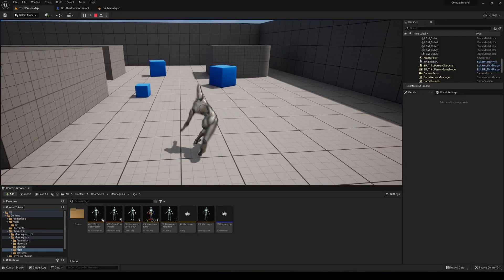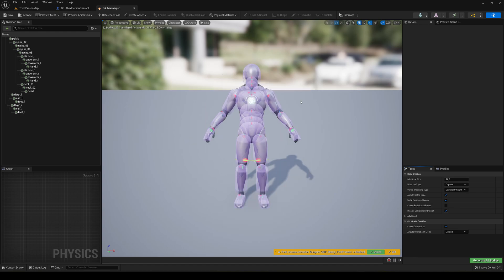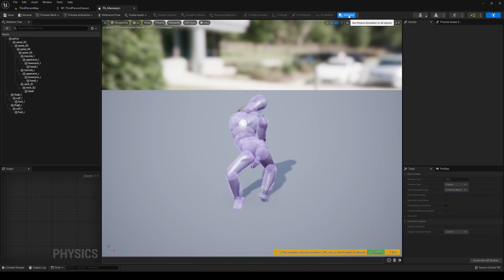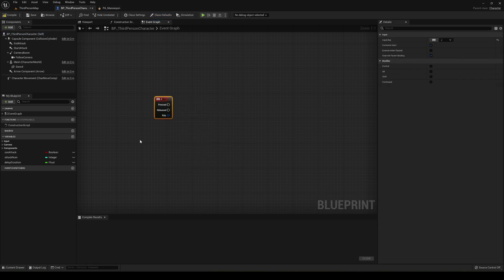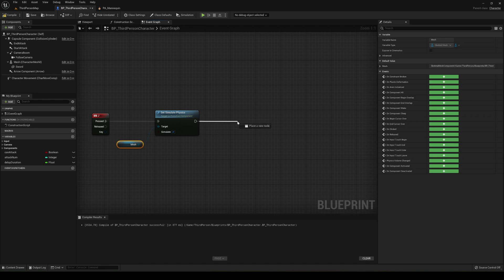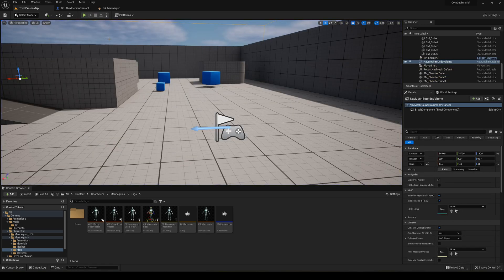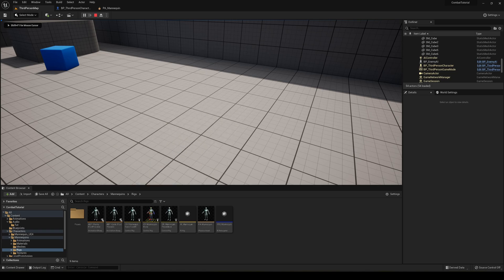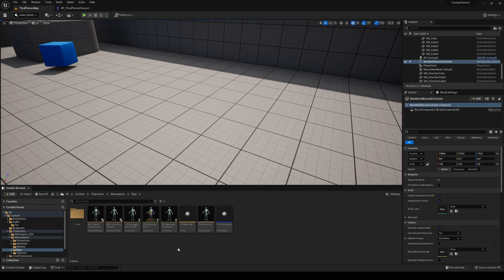How to Make an Easy Ragdoll in Unreal Engine 5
Hello guys, in this quick and simple tutorial we are going to make a quick easy ragdoll into your character in Unreal Engine 5.